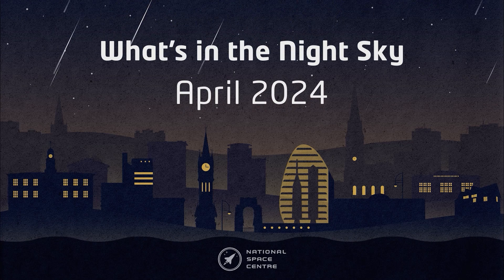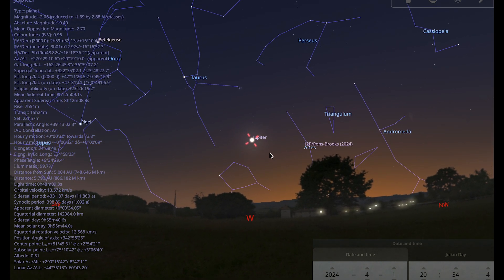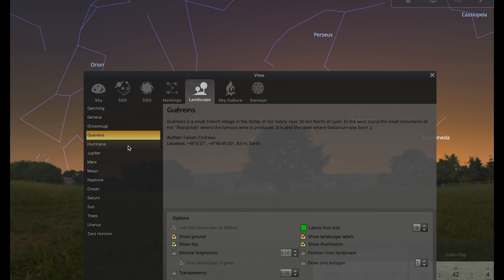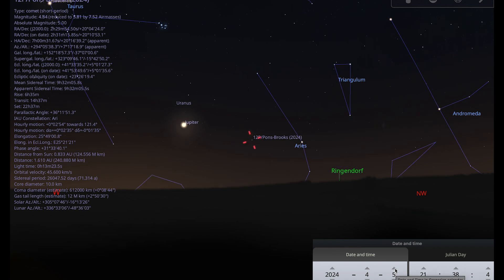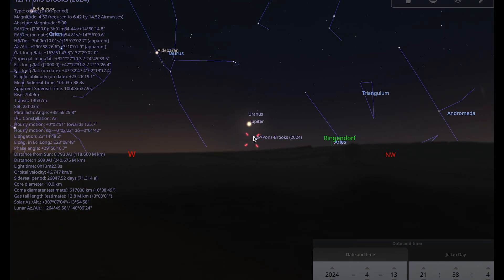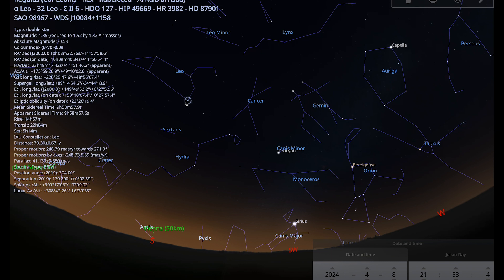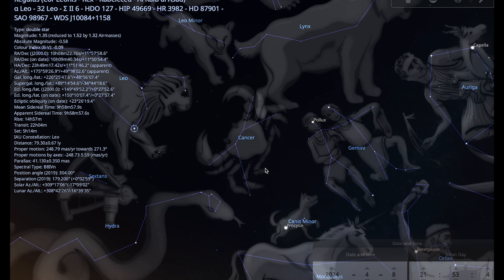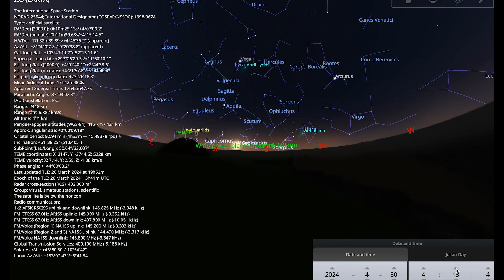What's in the Night Sky: April 2024 🔭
🌠 Comet 12P/Pons Brooks
🌕 Partial Solar Eclipse for some
🔍 Beehive Cluster
✨ Constellation of the Month: Cancer

🔭 Whether you're a beginner or an expert, looking at the night sky with the naked eye, binoculars or a telescope, check out Hayley's tour of the night sky to find out what you can see this month.